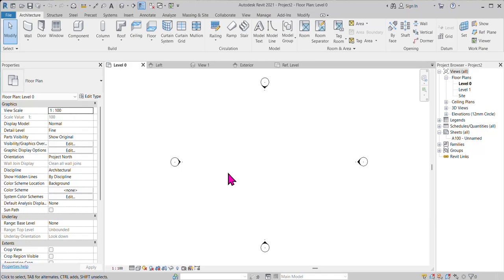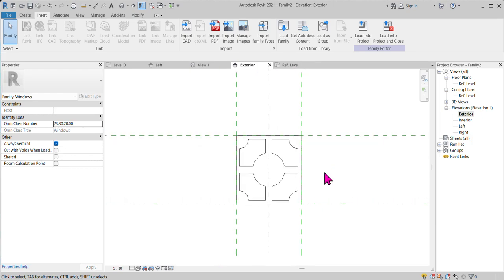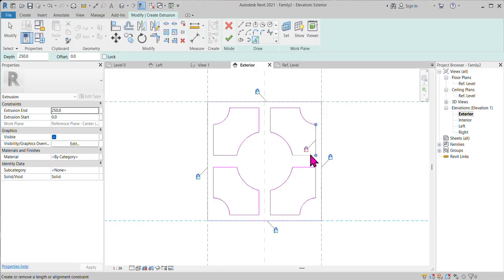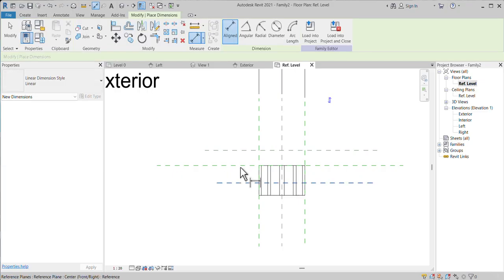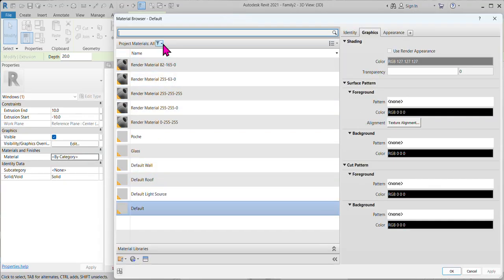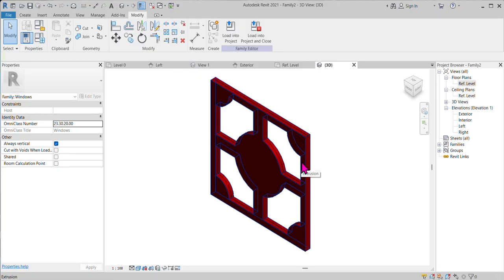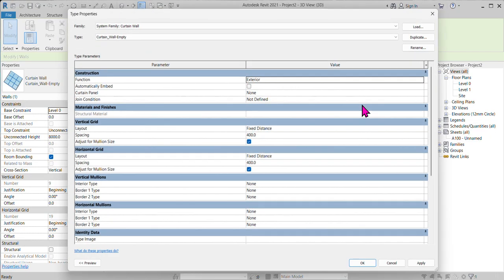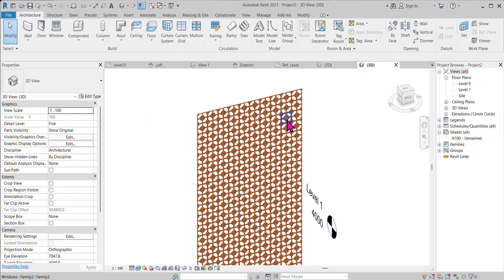Laser cut screen- Revit Design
Curtain wall systems are non-structural cladding systems for the external walls of buildings.